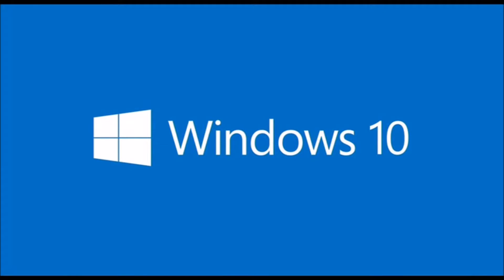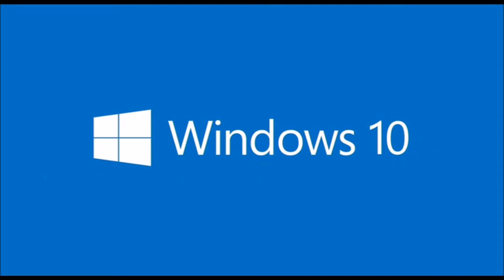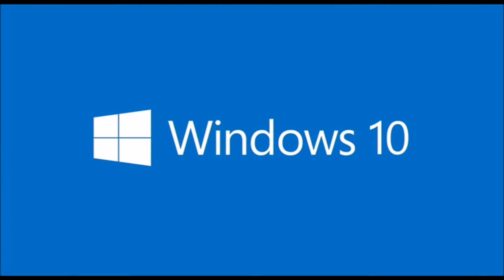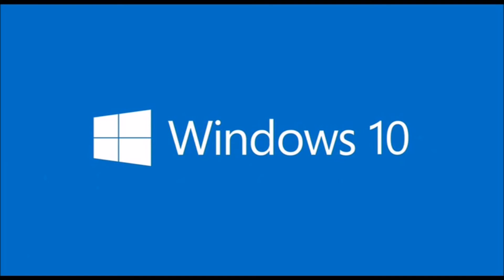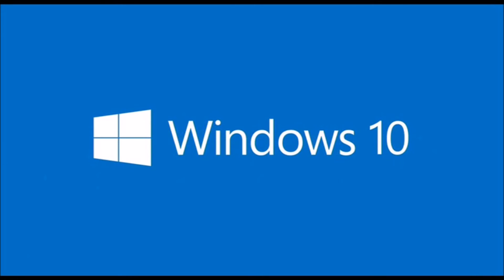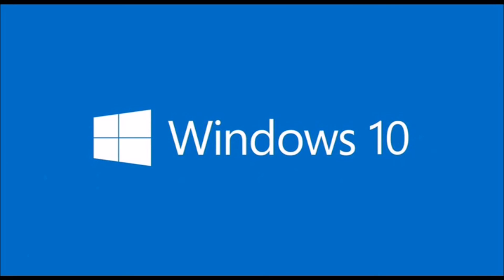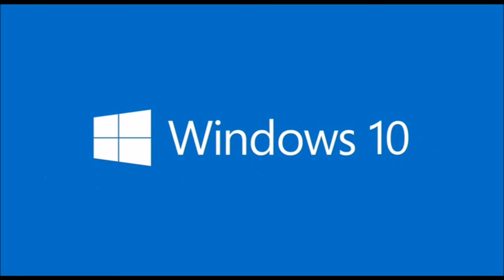Windows 10 Is Still Buggy After November Update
The November update for Windows 10 was supposed to fix many of the bugs with Windows 10 but there is still bugs as shown in this video.